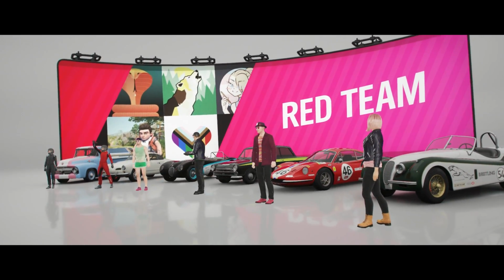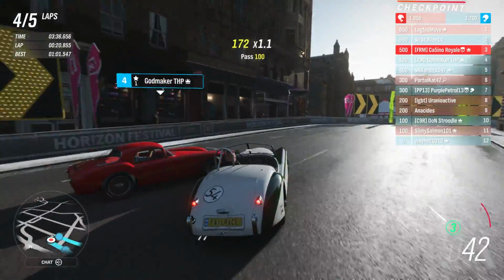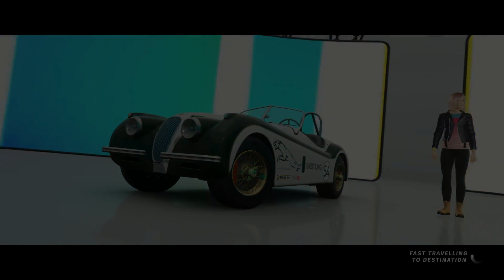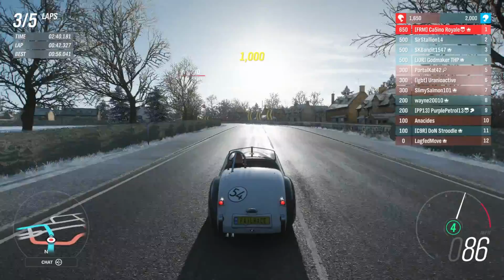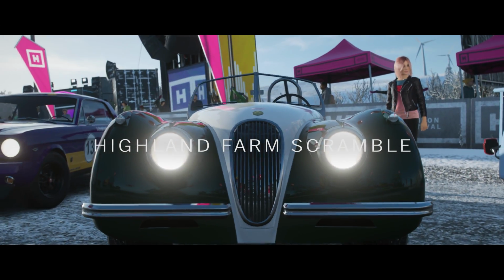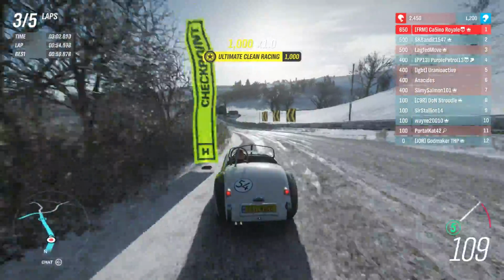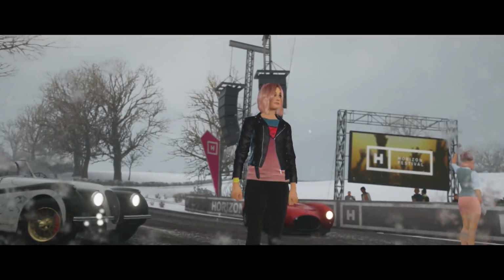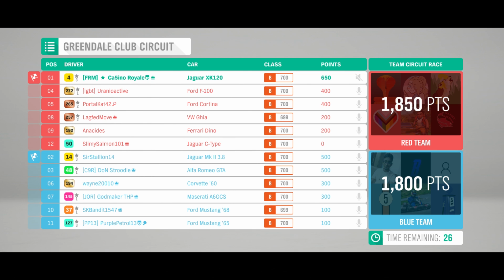Classics On Snow - Forza Horizon 4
With no engine of drivetrain swaps these classic machines go racing for a Forza Horizon 4 team adventure, with the Jags often leading the charge.